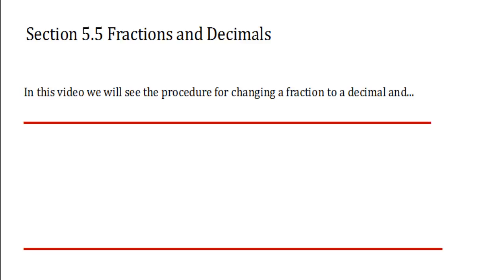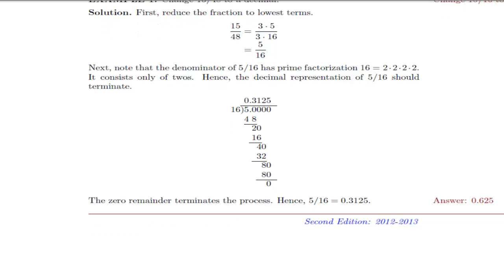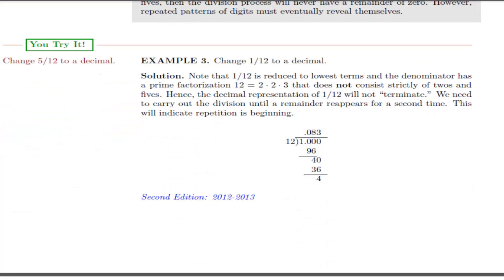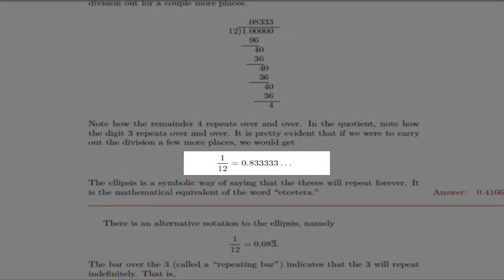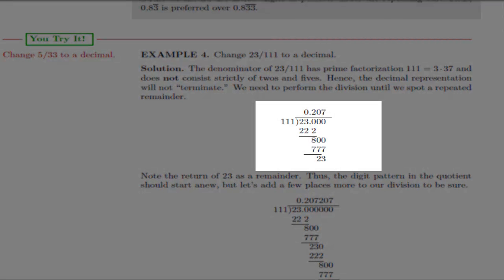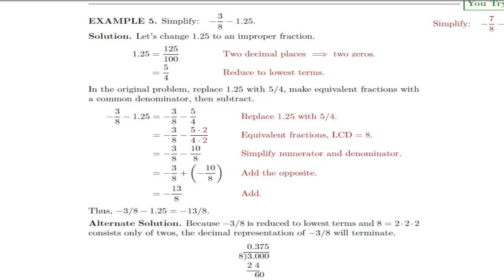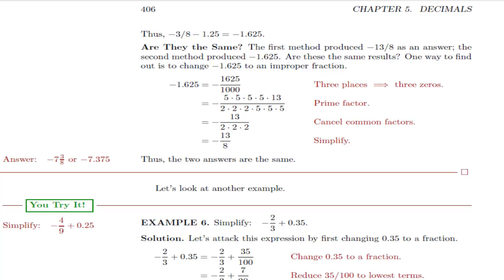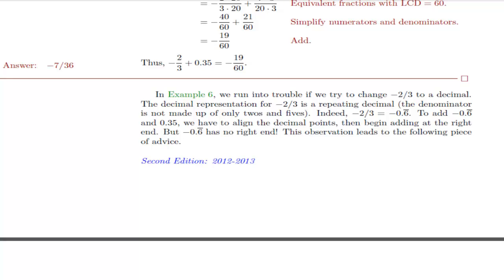Prealgebra Textbook Section 5.5 Lesson